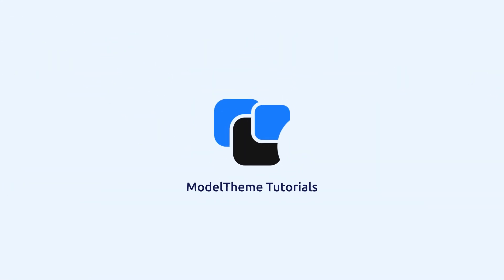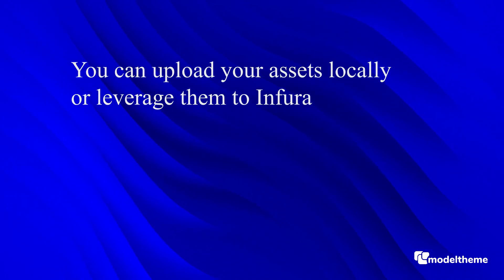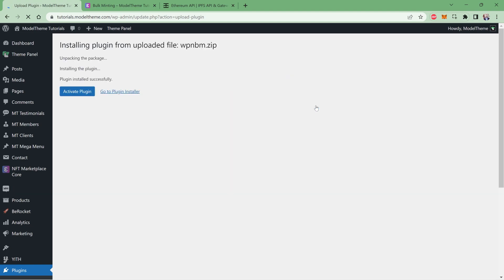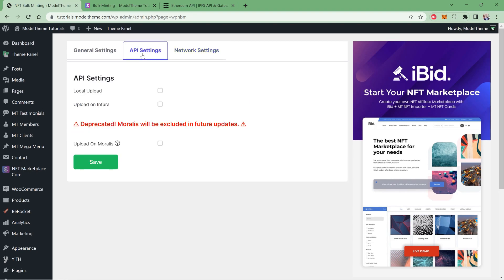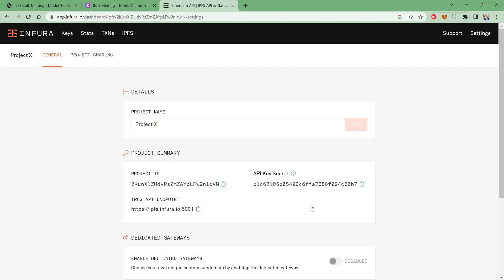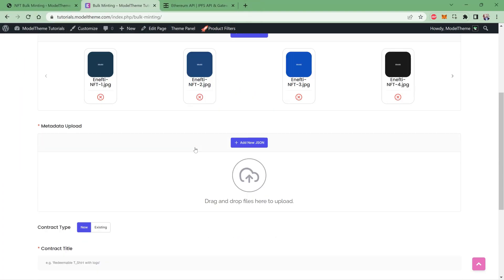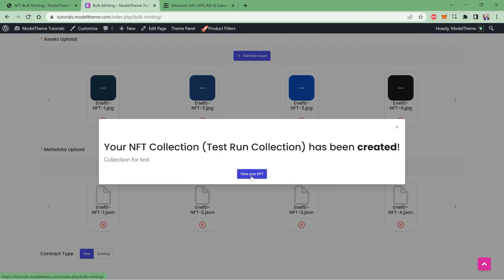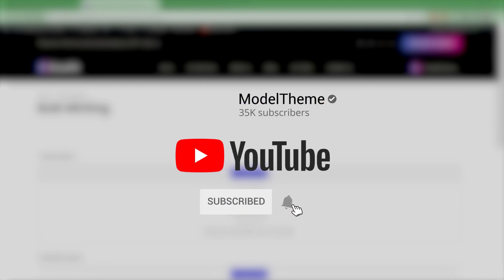WordPress NFT Bulk Minting (Plugin): Mint Multiple NFTs at once in WordPress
We are ModelTheme:
→ We are Envato Elite Author
→ We sell Premium WordPress Themes on any business or personal niche.
→ We have more than 75 themes in our portfolio
→ We also do Theme Customization Services: Send your project brief

This plugin is compatible with our NFT Marketplace plugin for WordPress: Enefti - NFT Marketplace Core